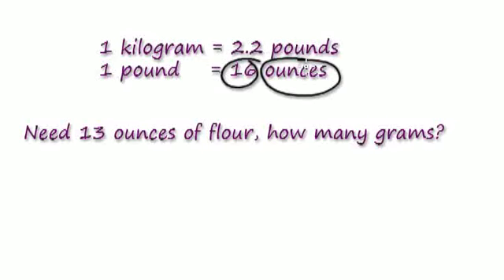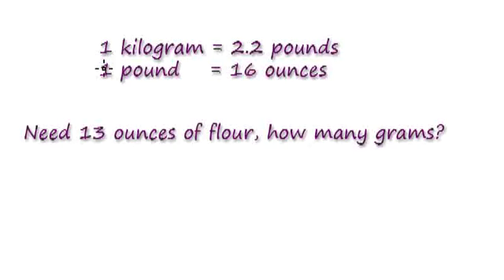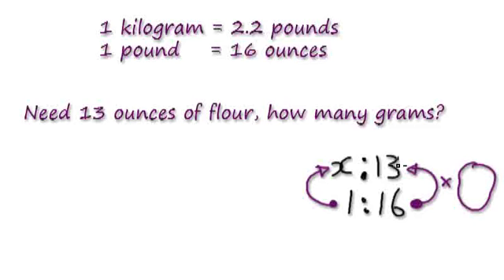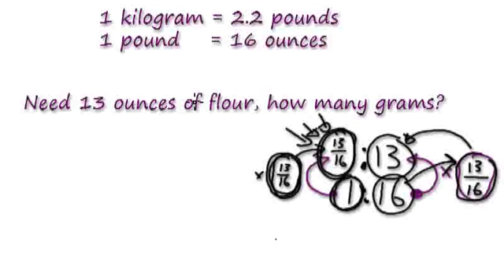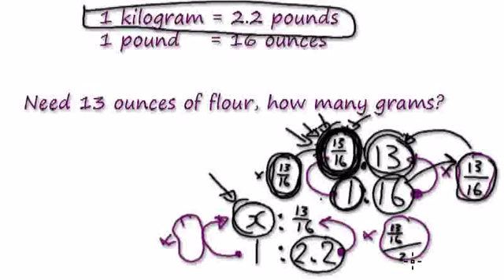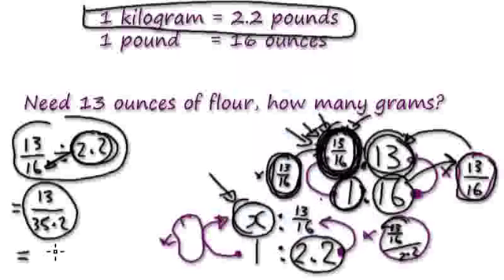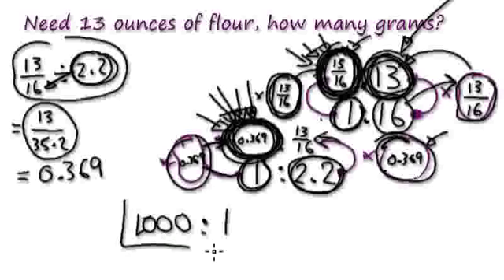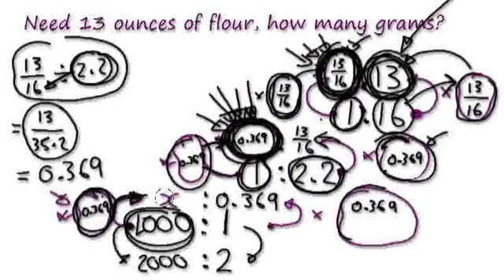Video 795 - Converting Units